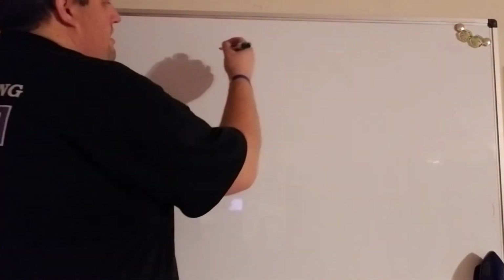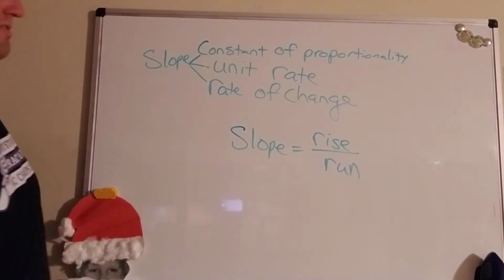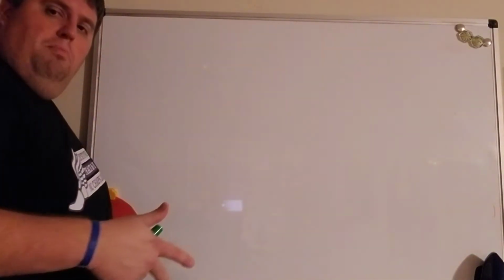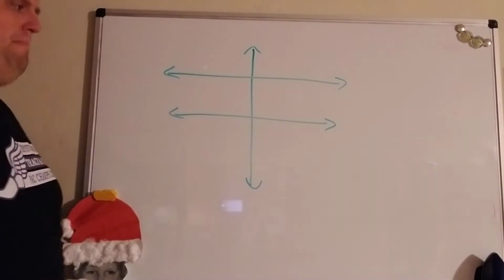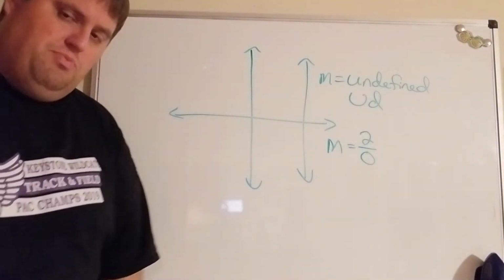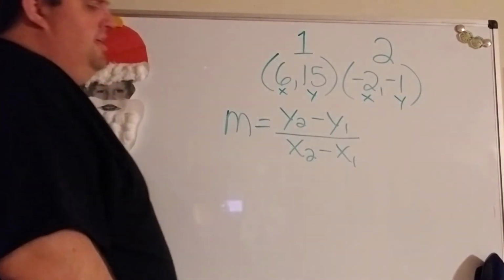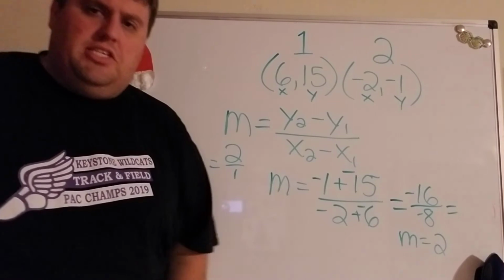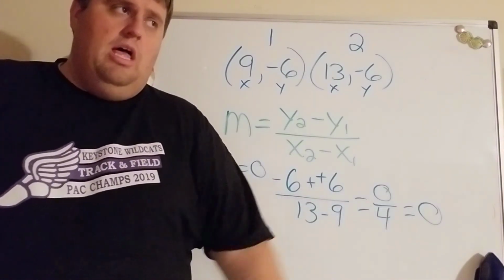Math 8 slope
Tuesday 11/17 we look at how to find the slope of a line.